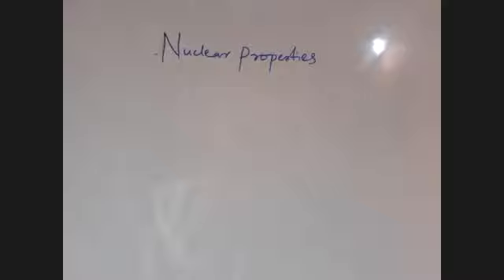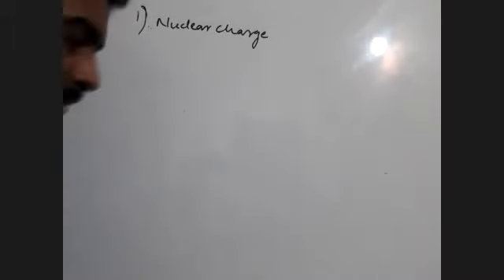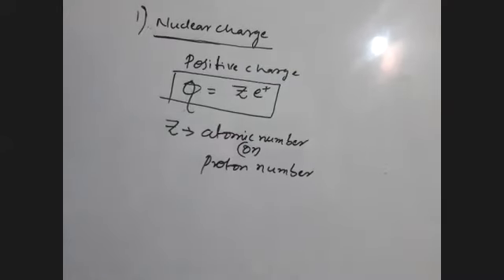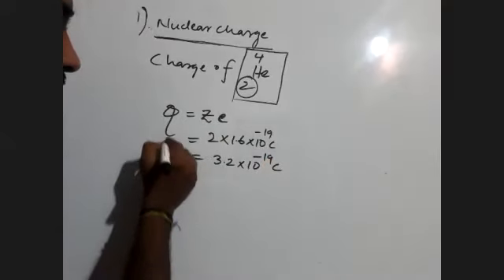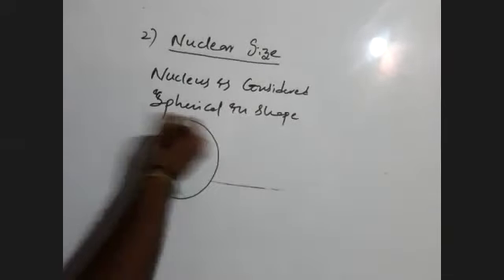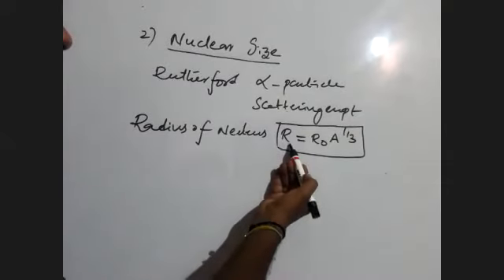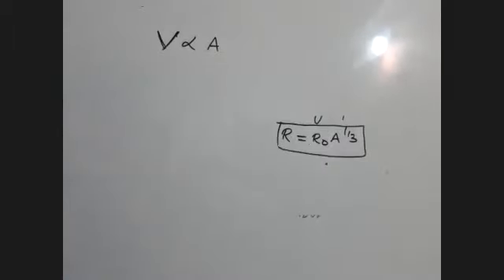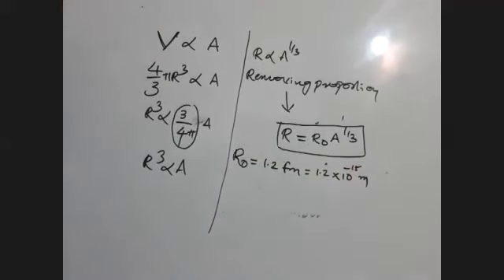class 12 physics nuclei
nuclear size and charge explanation